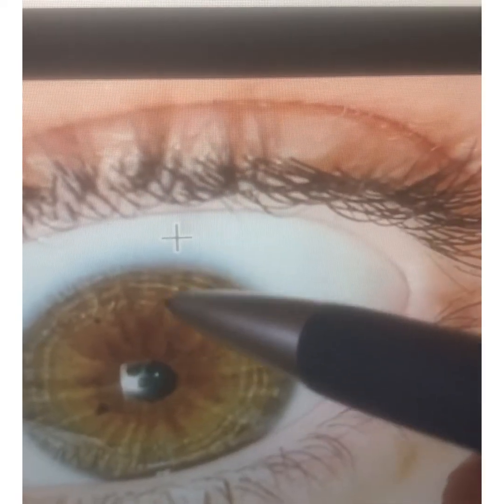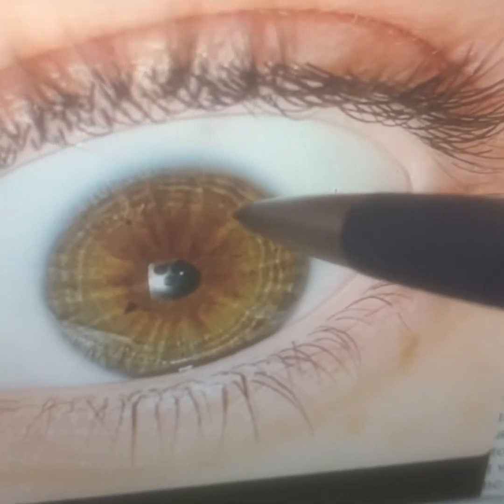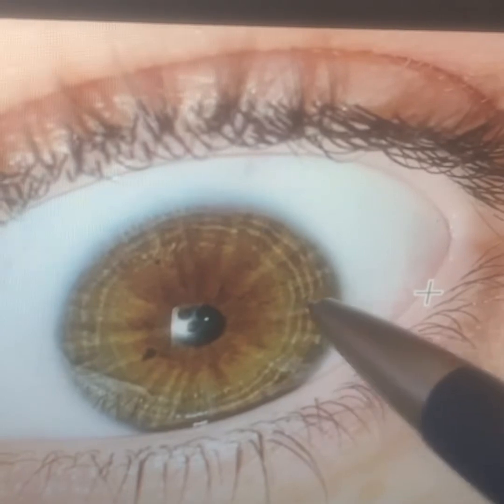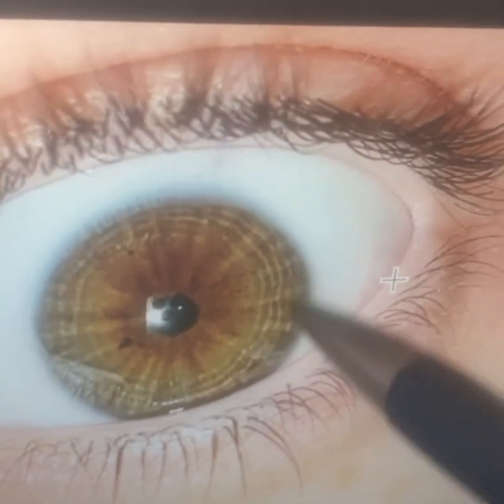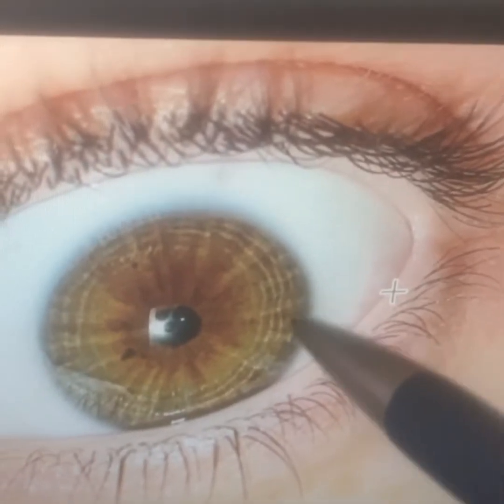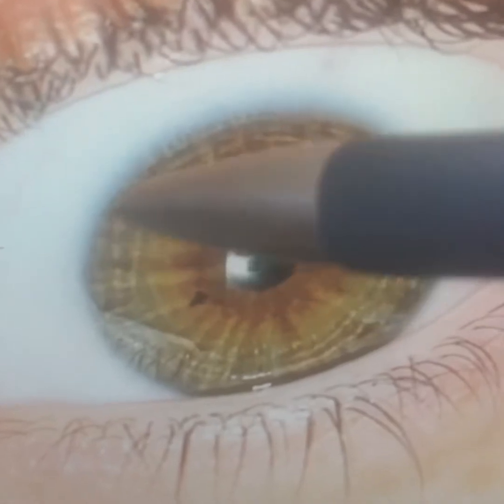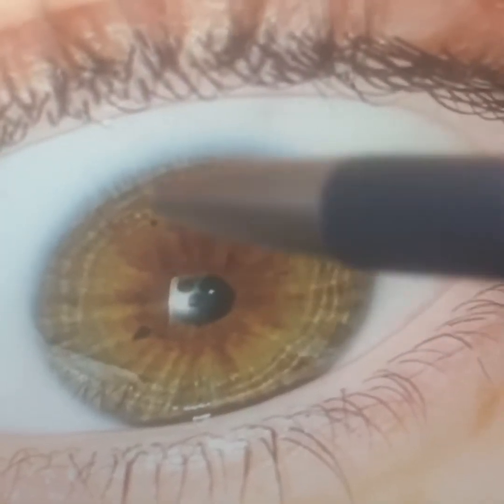Right eye reading - iridology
🤗Do you have nerve rings ? iridology 👁 👁 This was a Great eye to read 🤗You can’t imagine how accurate an iridology reading is - the eyes never lie. I have done readings and people say “no one knows I had this problem- how did you know?” The eyes show tissue weaknesses that tests cant see🤗 your eyes are a looking glass to your health- see what yours show👁 Would you like to see what your eyes tell ?

kidney filtration , detoxification , dr Morse , dr sebi , kidney failure , kidney disease , kidney health , alkaline diet , dr sebi